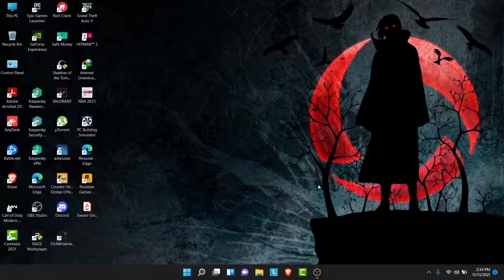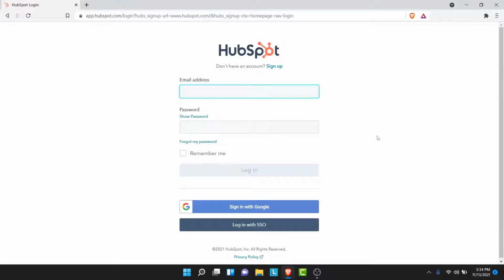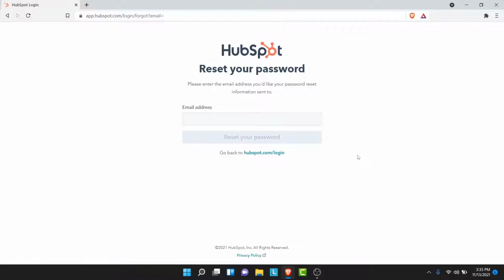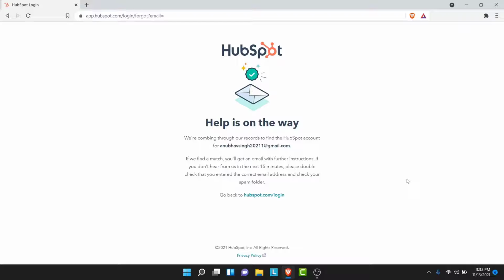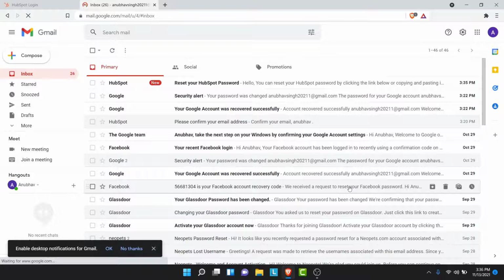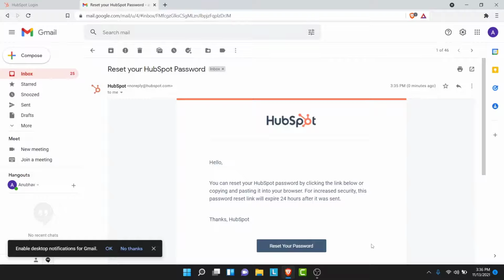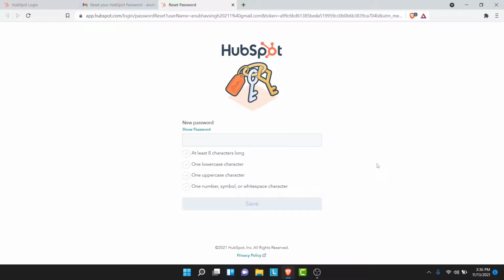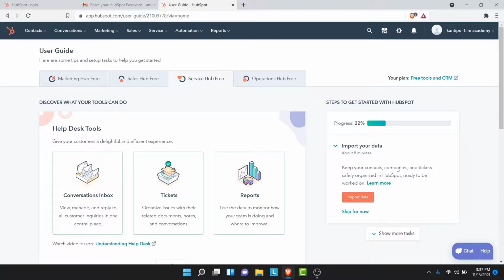How to Recover your Hubspot Account l Hubspot.com 2021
Have you been wondering on how you Recover your Hubspot Account?
This video guides you in easy step by step process to Recover your Hubspot Account

Follow these simple steps:
1.
2. Tap on the login button
3. Tap on forgot password option
4. Enter the email of the account you want to recover
5. Hubspot will send an email with password reset link.
6. Go to that email and open the mail from hubspot.
7. Tap on the reset password button.
8. You'll be redirected to the password reset page there you'll have the option to create a new password.
9. Go ahead and create a new password for your account
10. Once you do that you'll directly login to your account.
11. So you have successfully recovered your account.